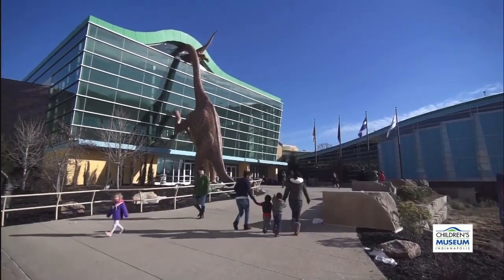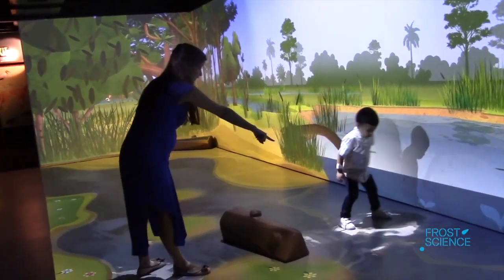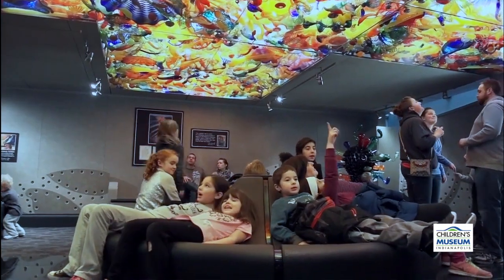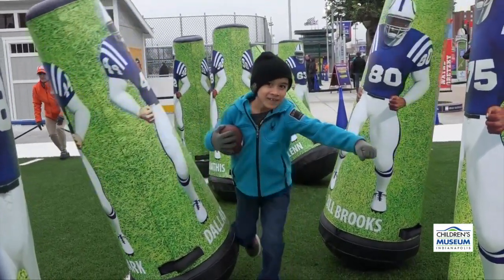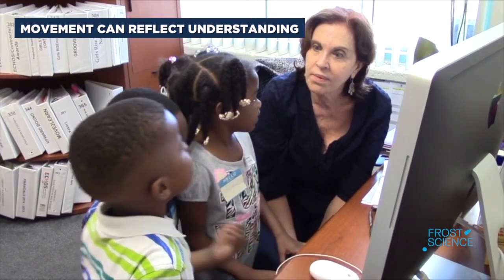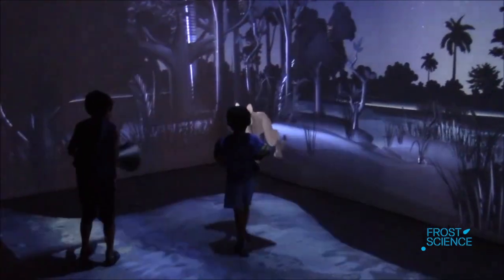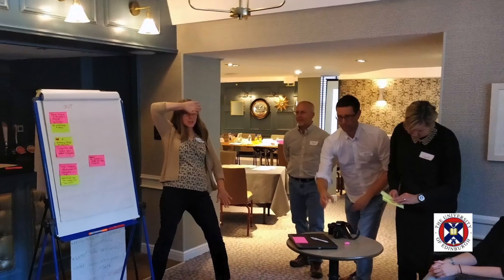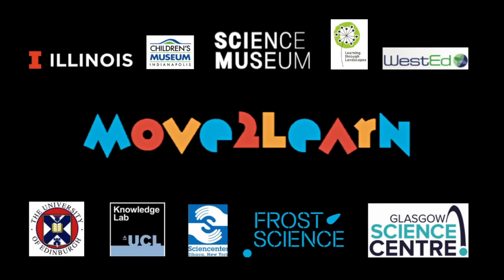Move2Learn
An International Collaboration Between
Informal Educators and Researchers